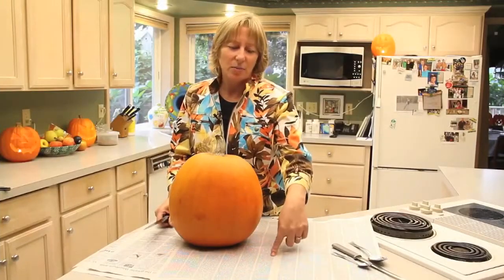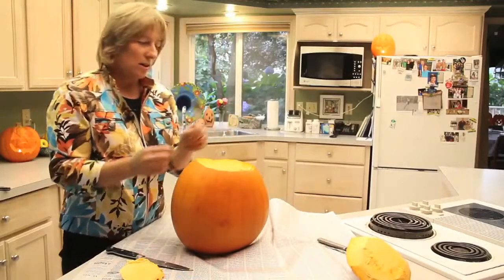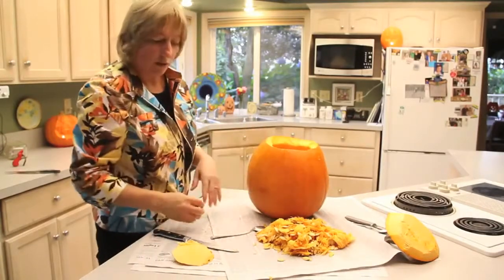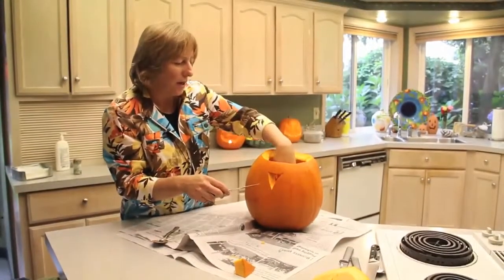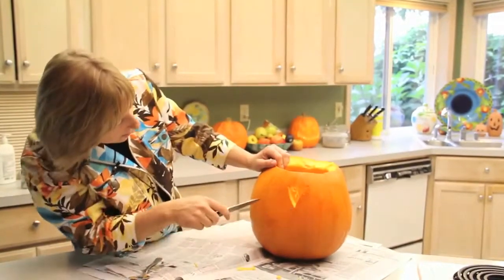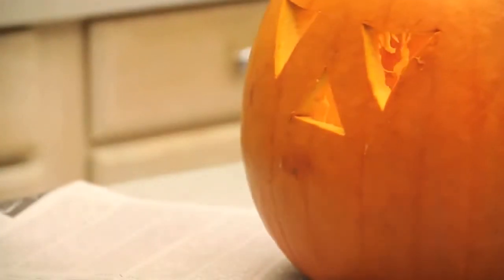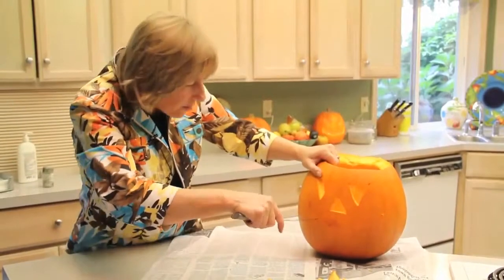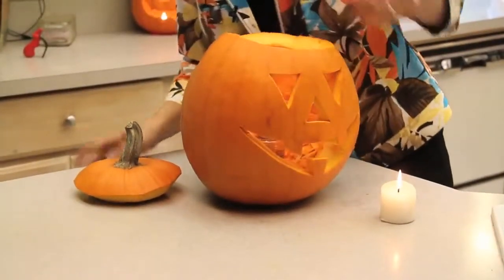How to Carve a Pumpkin Easy Pumpkin Carving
Autumn Harvest Pumpkins presents Tips and Tools for pumpkins.